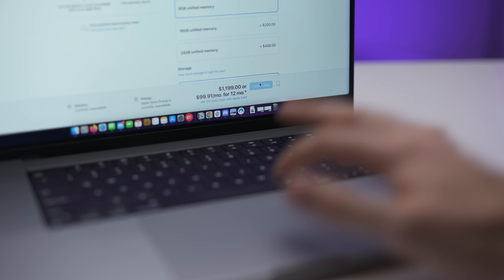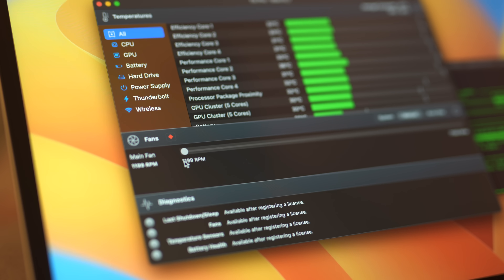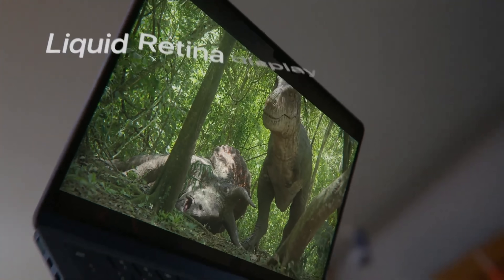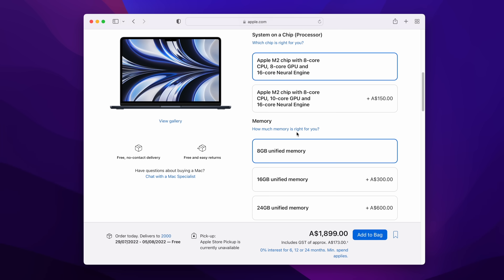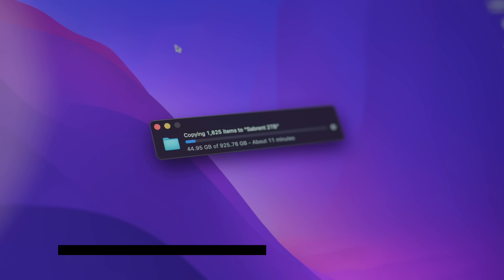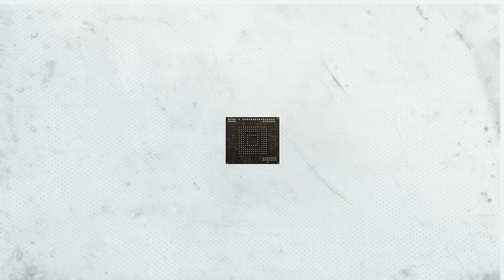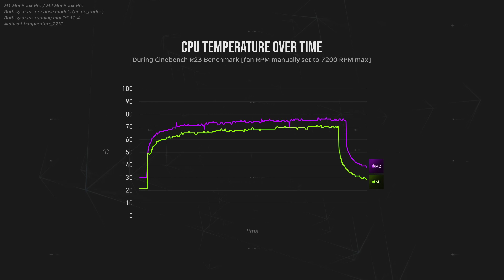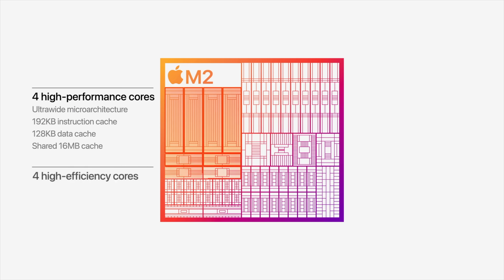What's Going On With The M2 MacBook Air?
There's a lot of controversy and unknowns surrounding the new 2022 M2 MacBook Air. Supply issues, slow SSDs, overheating M2 chips - but is there any truth to it all?

00:00 Introduction
01:00 Massive Supply Delays
03:14 Slow SSD Speeds?
05:22 Will the M2 MacBook Air Overheat?
07:17 The Price Difference